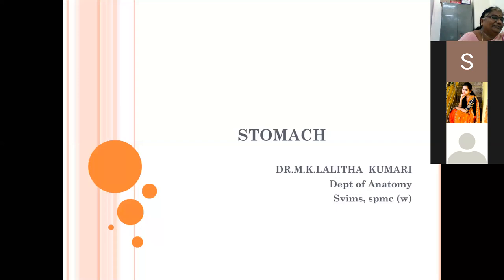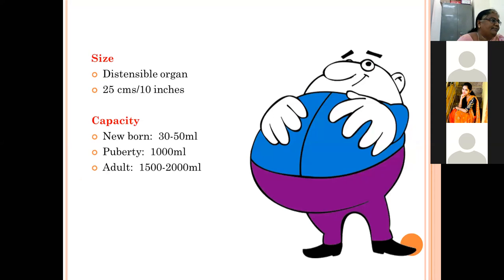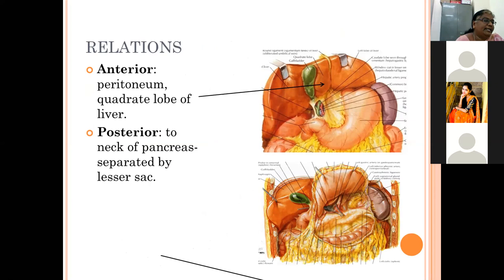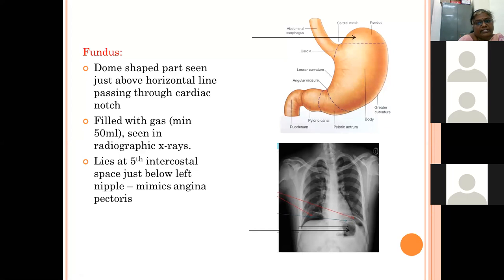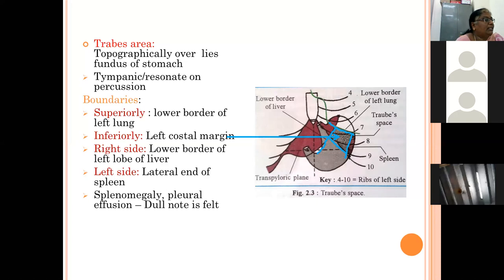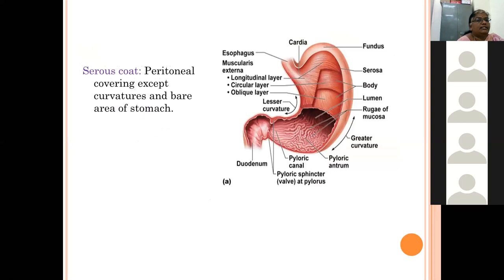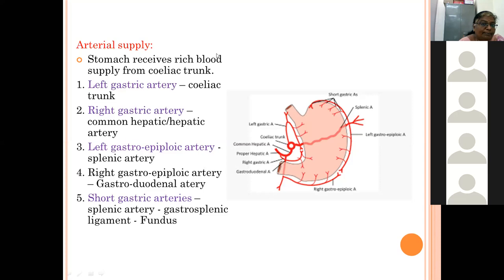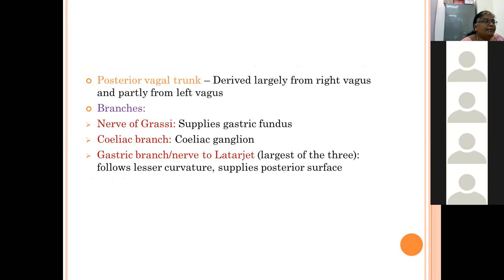Dr Lalitha Kumari's Session on Stomach - Anatomy